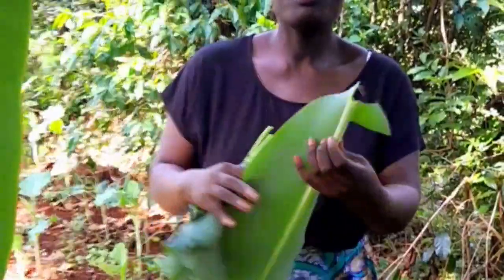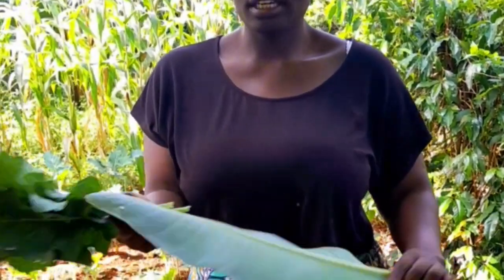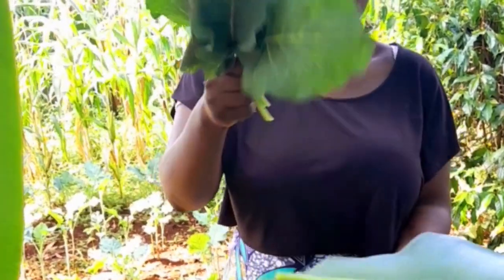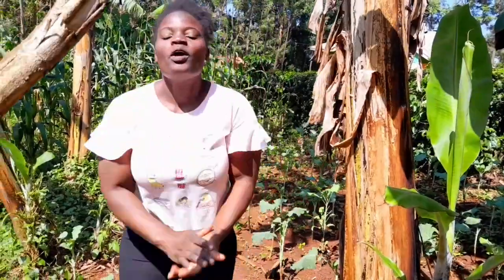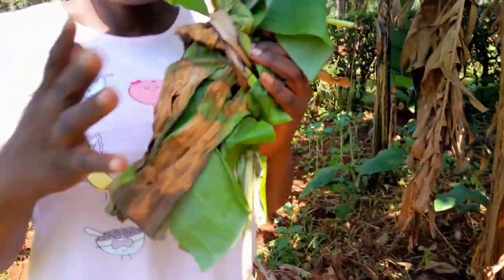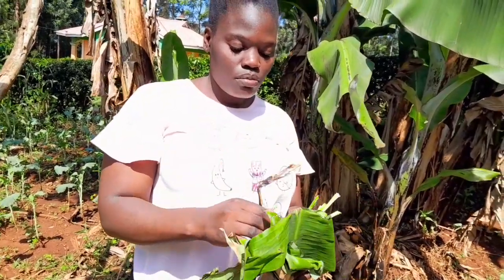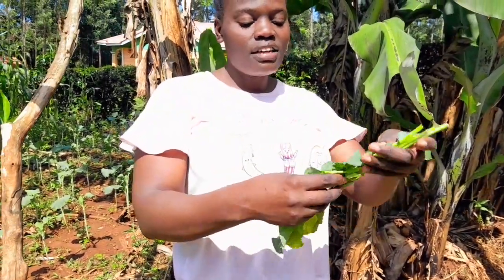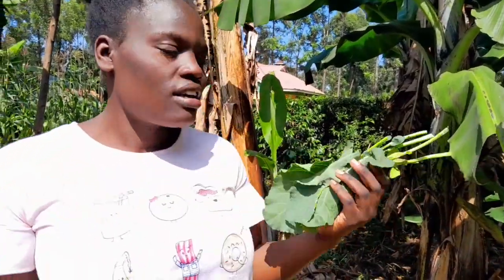AFRICAN Food preservation. No frigde needed. || Miles nayanchama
My grandmother showed me how they used to preserve vegetables before the evolution of fridges, and for sure, it works.